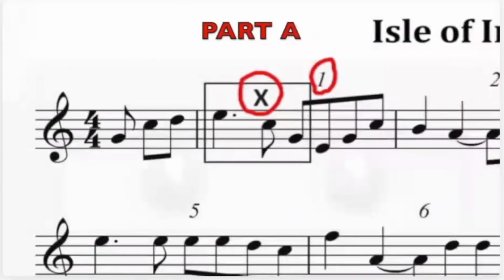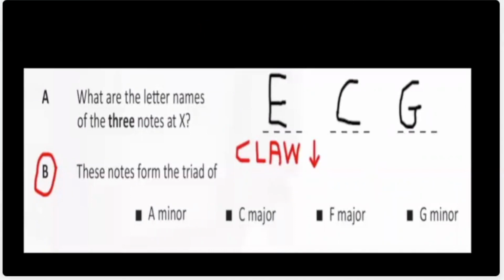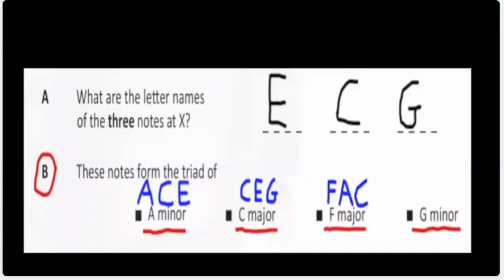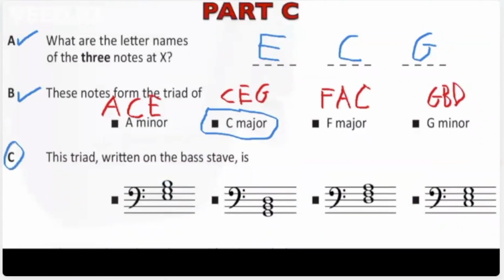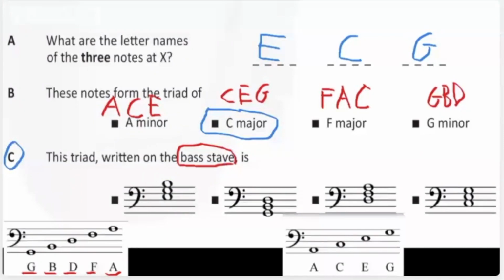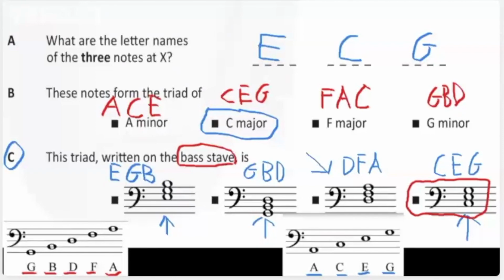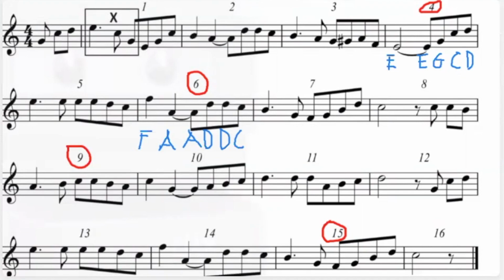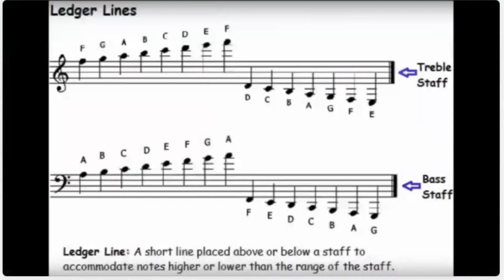Triads - Sample Question and Answer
Junior Cert Revision
Triads
Complete Walkthrough
Step By Step
Sample Question and Answer